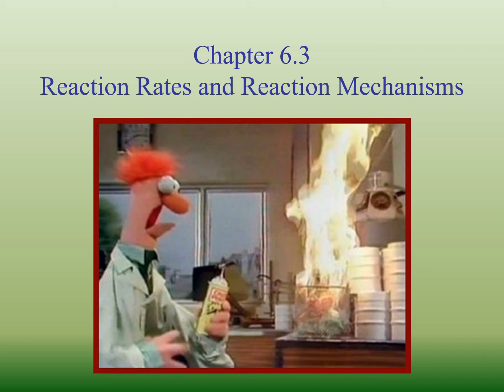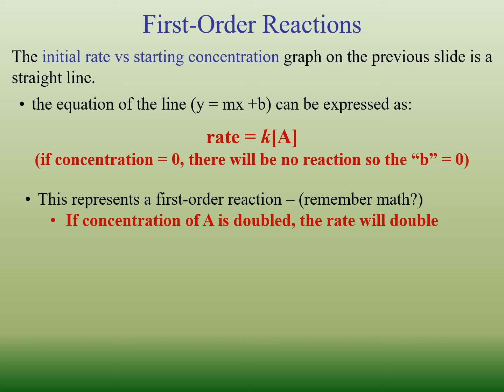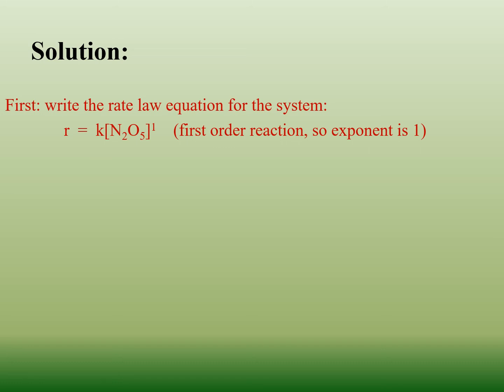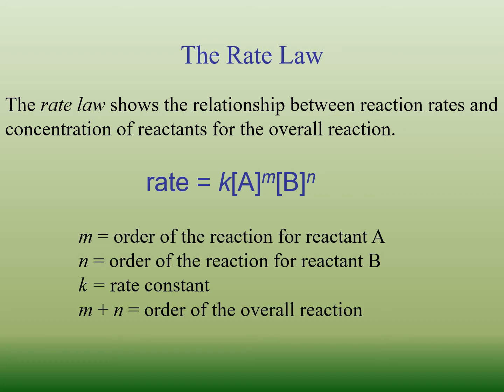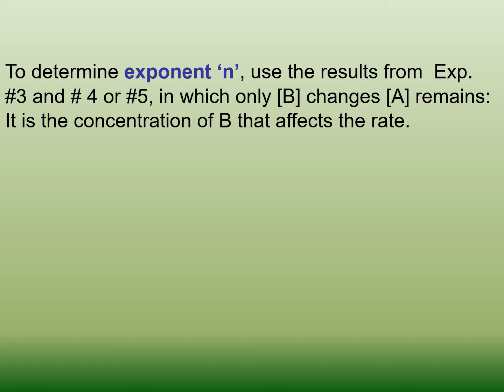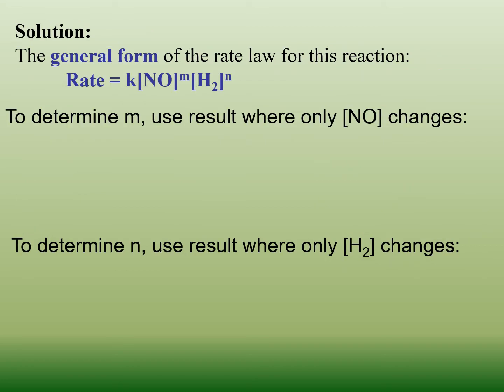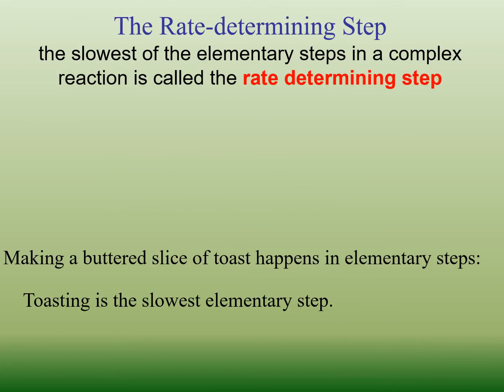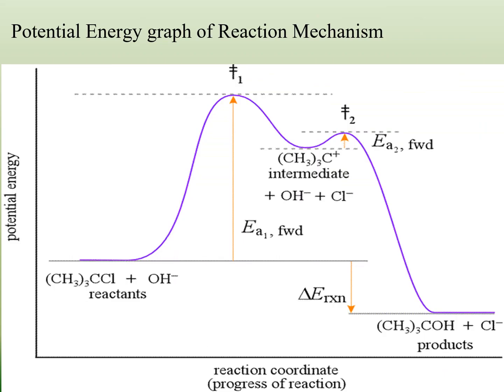Lesson 6.3 Reaction rates and mechanisms